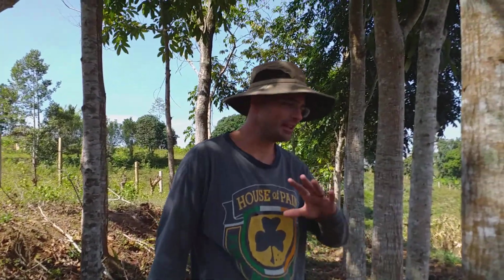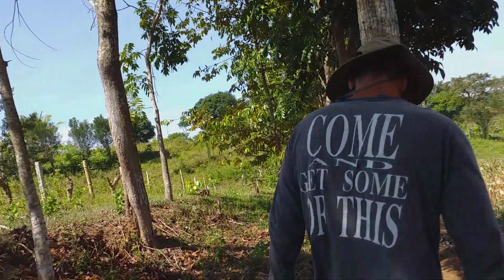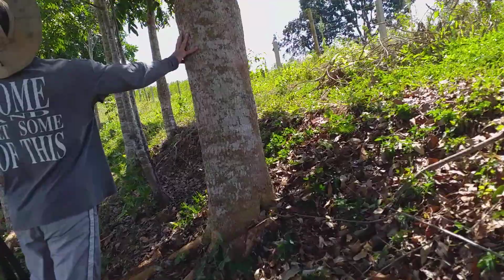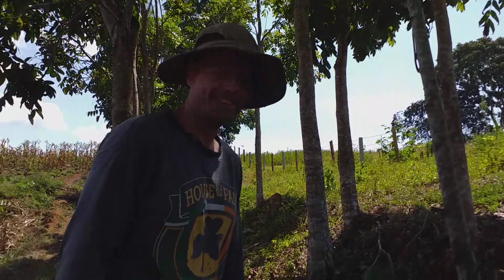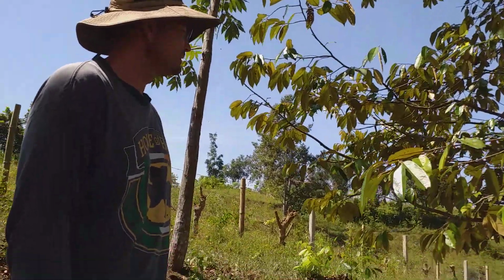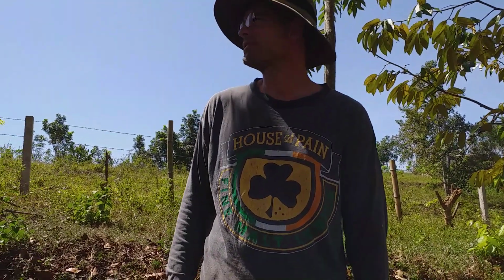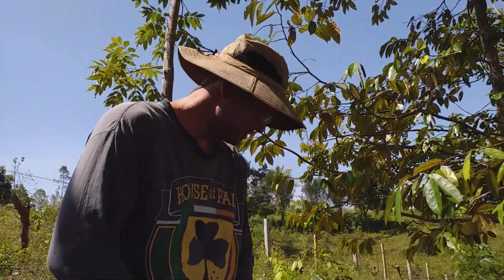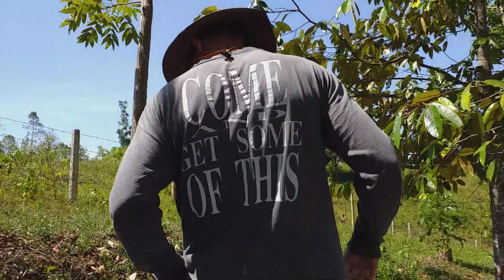Mahogany and Border Trees